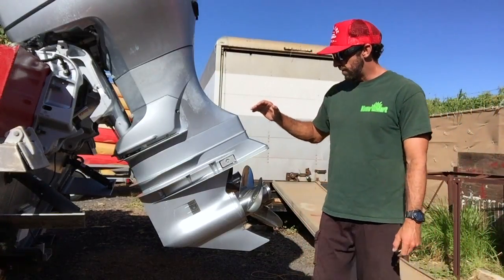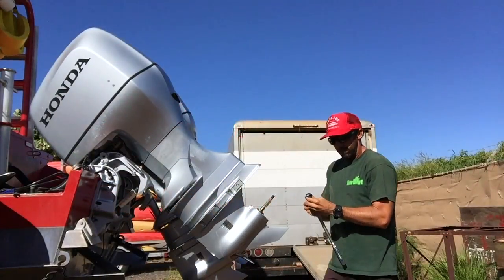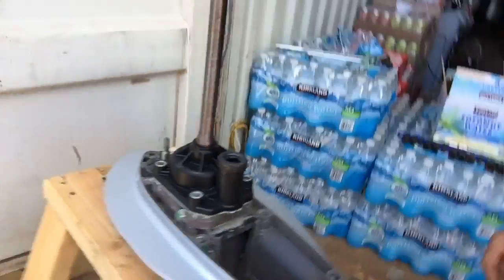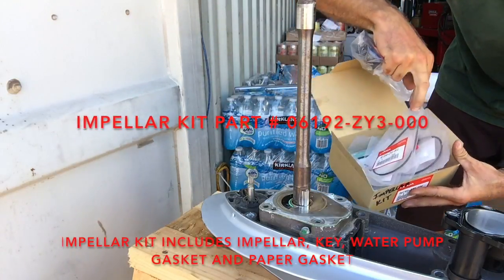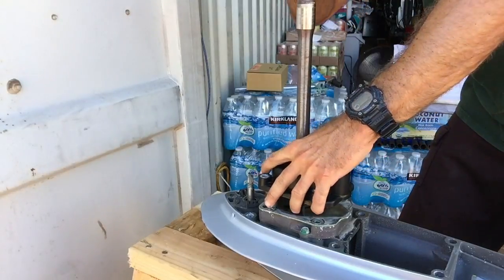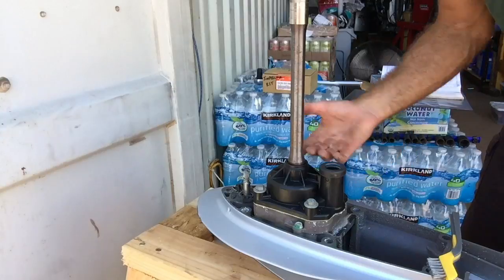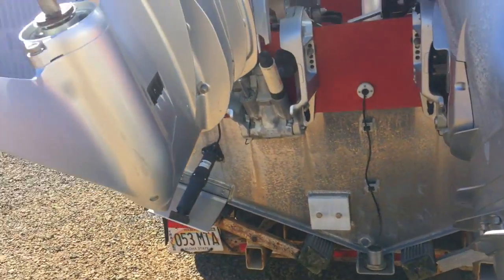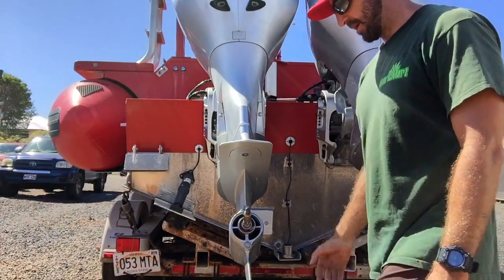Honda 225 Outboard Water Pump/ Lower Unit (gear case) Removal and Service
This video shows how to remove the lower unit/gear case on a 225hp Honda Outboard and replace it's water pump.